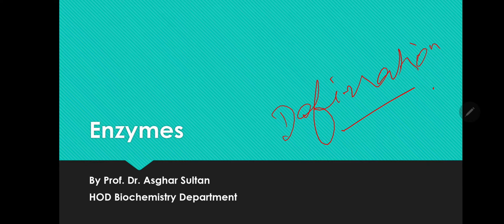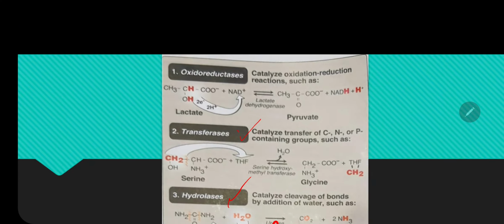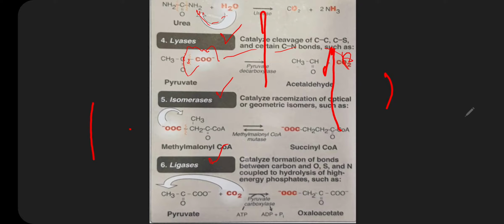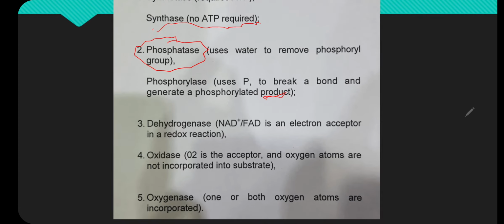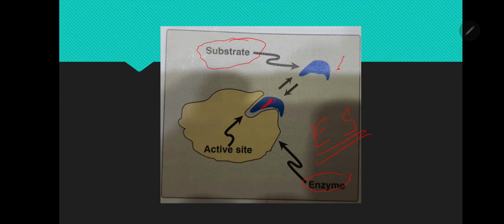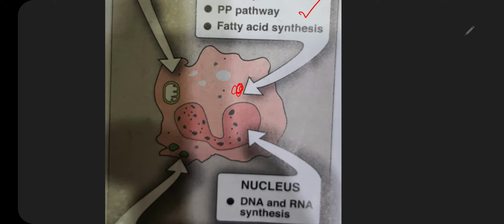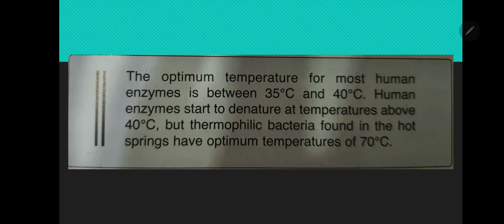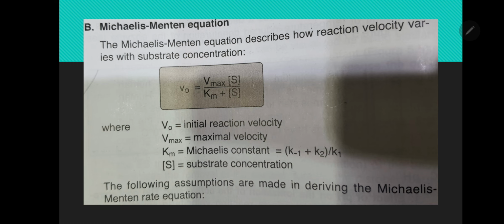Lecture of Prof. Dr. Asghar Sultan on topic Enzymes Part-I